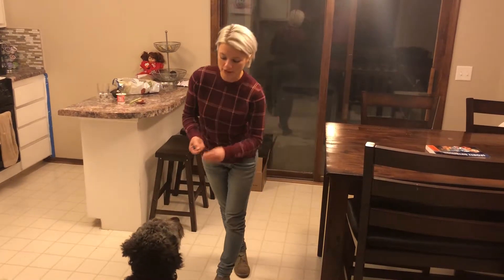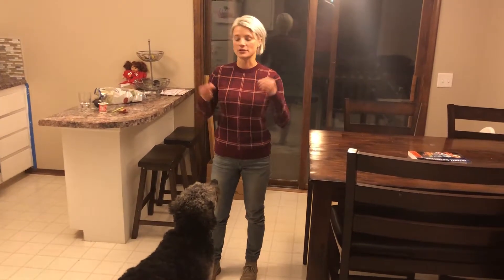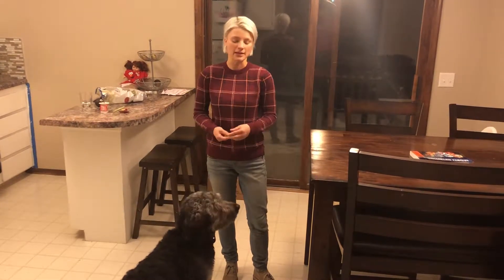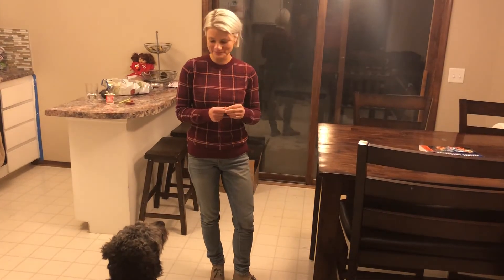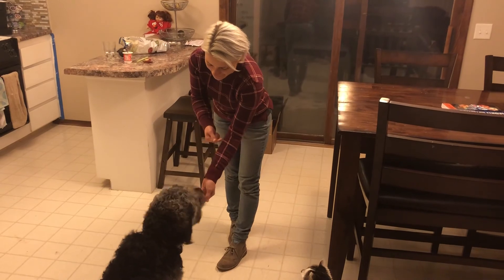Hyde's Roadmap To Success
In this Omaha dog training session we worked with Hyde, a one-year-old Goldendoodle, who needed training to stop barking at guests when they arrived.